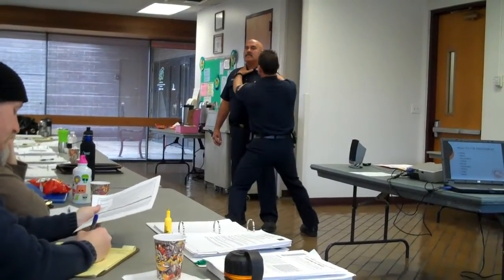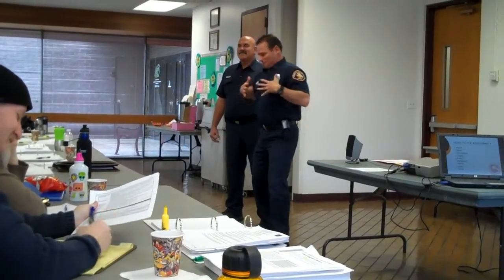CERT Training Head to toe assessment LACoFD.mp4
City of Lakewood Ca CERT training LACoFD